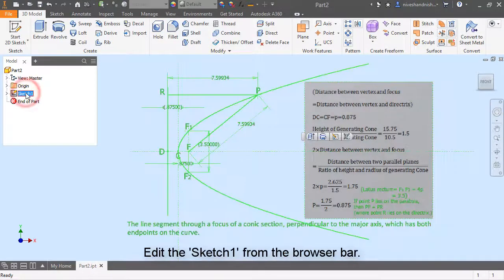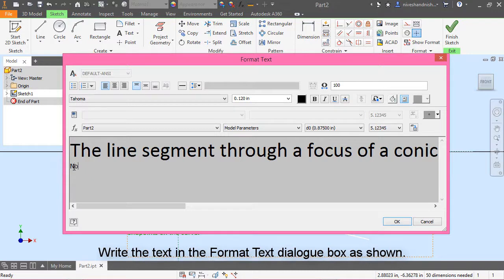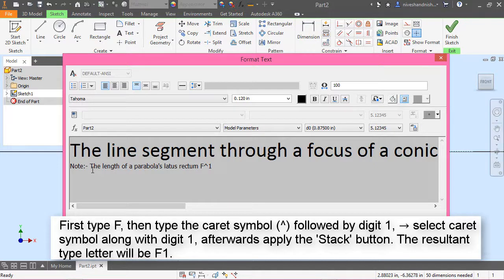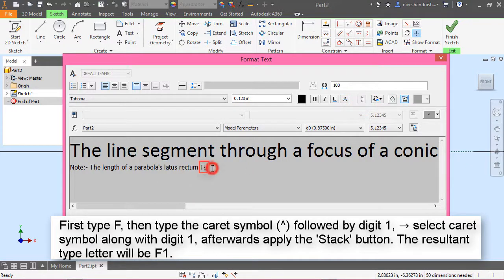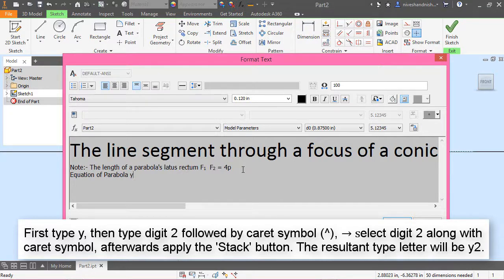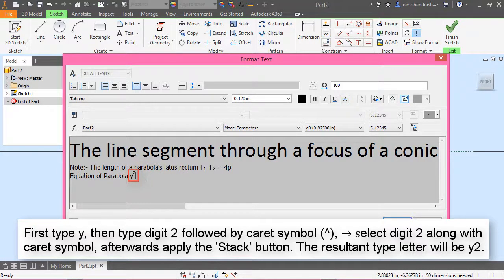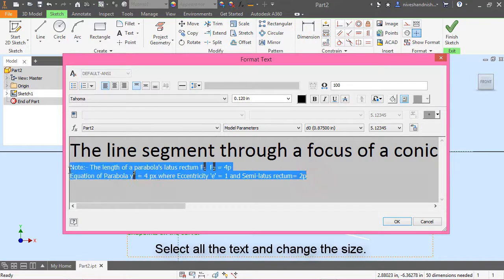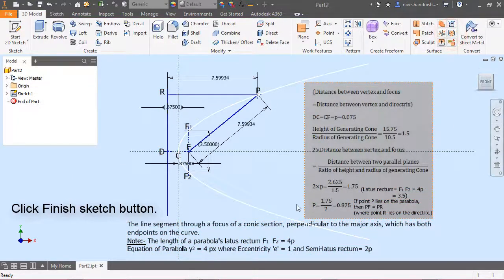Autodesk Inventor Tutorial--how to write the subscript and superscript text (with caption and audio)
Autodesk Inventor Tutorial--how to write the subscript and superscript text (with caption and audio narration)
You may get the file of this 3-D CAD Model by visiting our content list of the videos on the following link ---
Transcription of the Video.
1. Edit the 'Sketch1' from the browser bar.
2. Select the text box, right -click and choose 'Edit text' option.
3. The Format Text dialogue box appears in the graphics window.
4. Write the text in the Format Text dialogue box as shown.
5. First type F, then type the caret symbol (^) followed by digit 1,
        → select caret symbol along with digit 1, afterwards apply the
       'Stack' button. The resultant type letter will be F1.
6. First type y, then type digit 2 followed by caret symbol (^), → select digit 2 along with caret symbol, afterwards apply the 'Stack' button. The resultant type letter will be y2.
7. Select all the text and change the size.
8. Click OK to close the dialogue box.
9. Click Finish sketch button.
10. Save the part file.